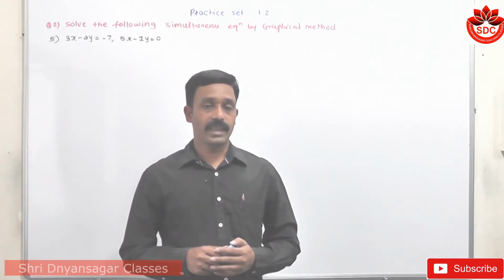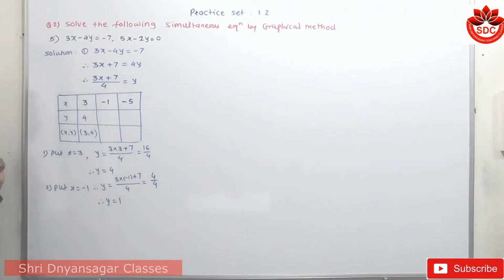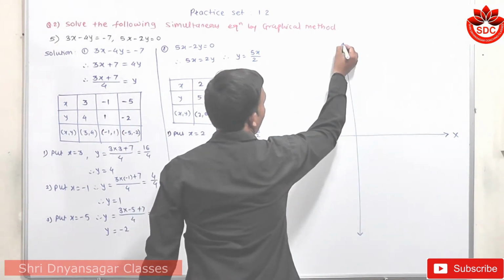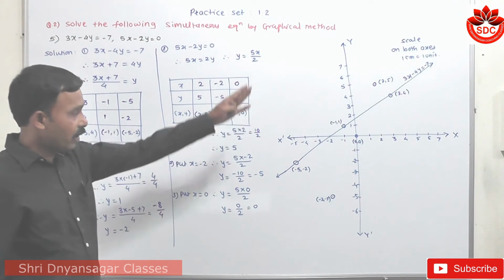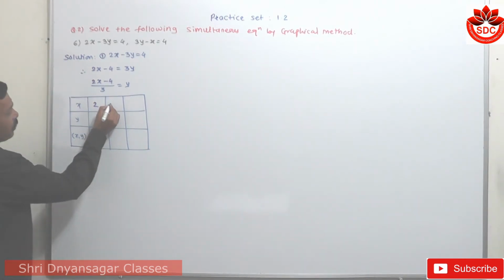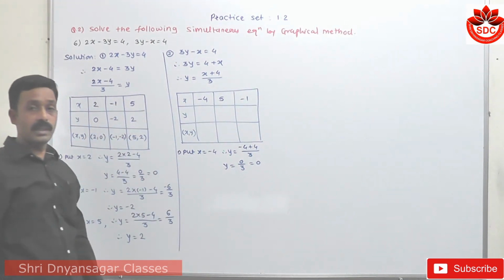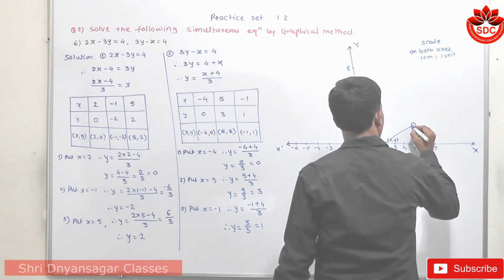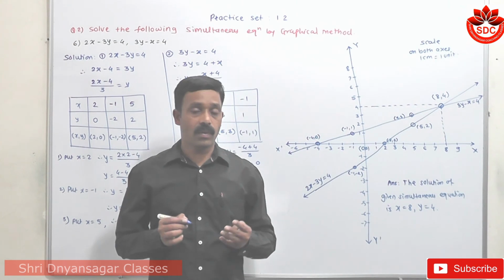1.Linear equation in two variables, Practice set - 1.2 Q 2(5) &2(6) Class-10th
Hello friends,
let's see 1.Linear equation in two variables, Practice set - 1.2 Q 2(5) &2(6).